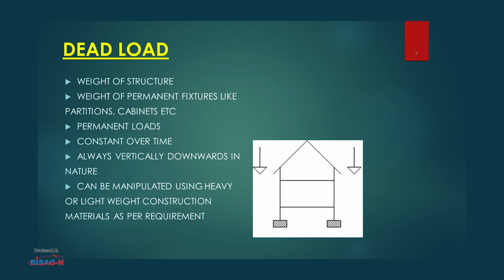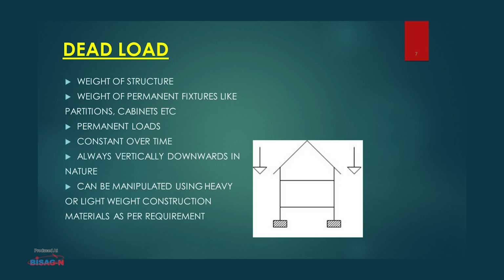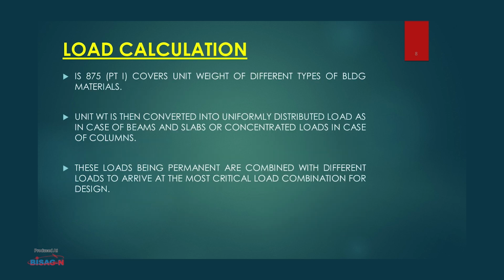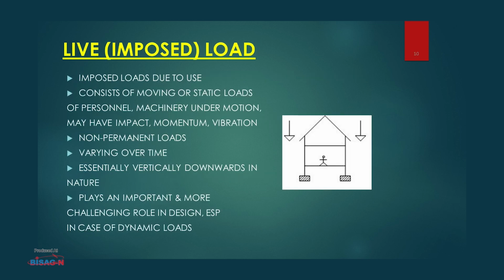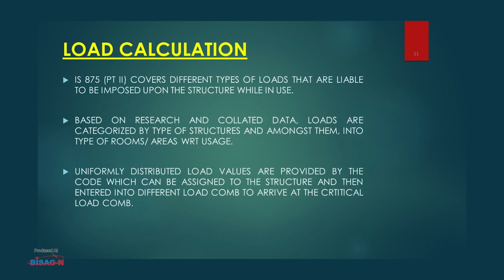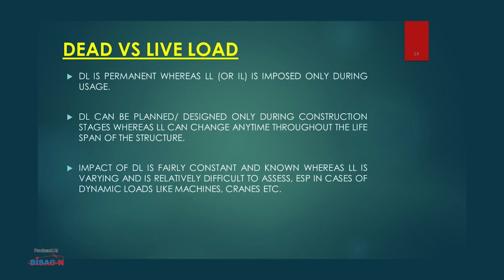DEAD LOAD & LIVE LOAD VIKAS KESARWARI PLANNING & DESIGN